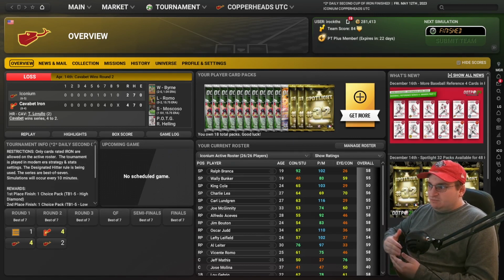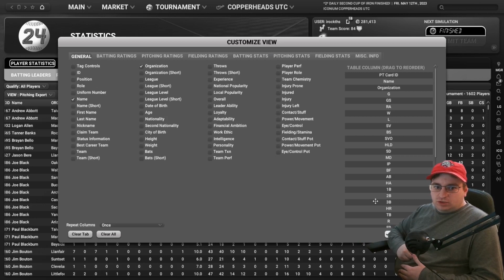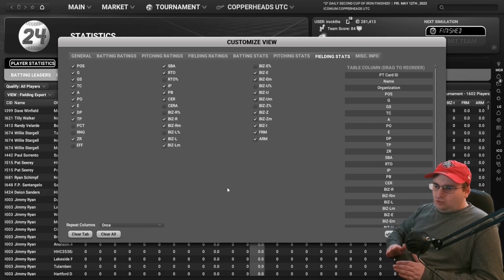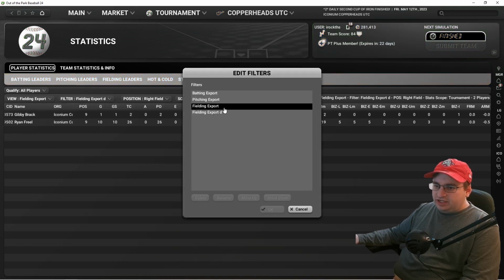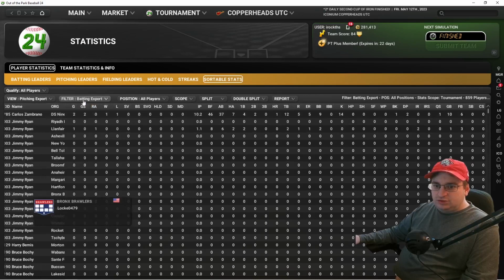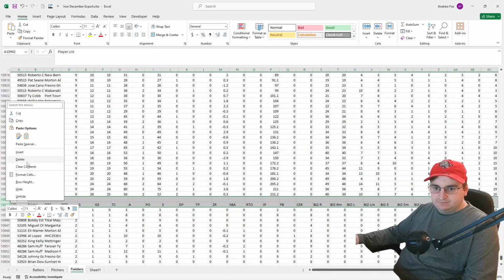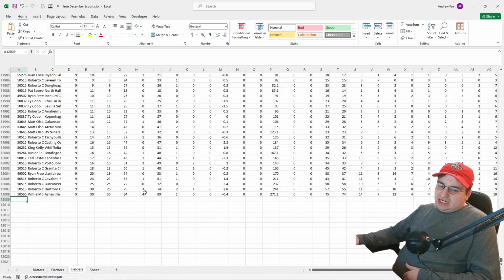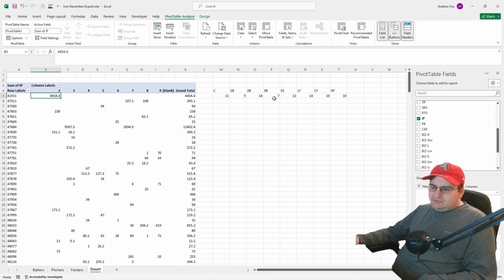Building a Perfect Team Model Episode 1: Gathering Data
In the first episode of my Building a Perfect Team Model series, we look at how to get the data out of perfect team and into excel. Gathering and cleaning data is the most time-intensive part of any modeling/analytics project. This video takes a look at the easiest way to get the data needed into Excel for further analysis.

I do leave some thoughts unfinished in this episode, but I think the main gist comes across. If you have any questions, please leave a comment or stop by the stream. Or both!

Out of the Park Baseball is baseball gaming at its finest. Make your move to guide your favorite team to glory. Build a dynasty, win the World Series and achieve immortality.

1:08 Setting up Views and Filters
8:30 Saving Custom Views and Filters
10:41 Exporting Stats to Excel
14:21 Exporting Accurate Fielding Stats
19:01 What is a Good Sample Size
23:55 Outro